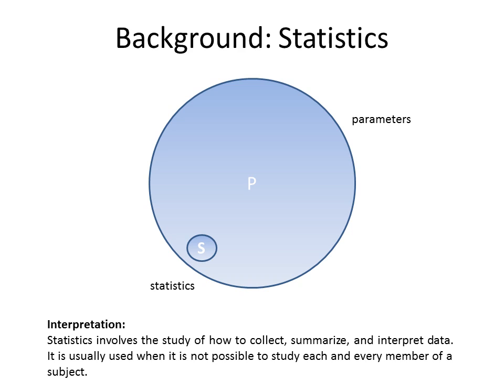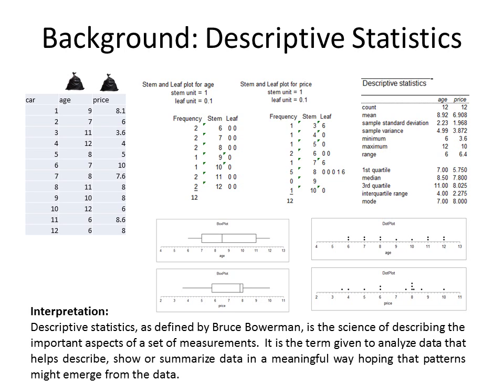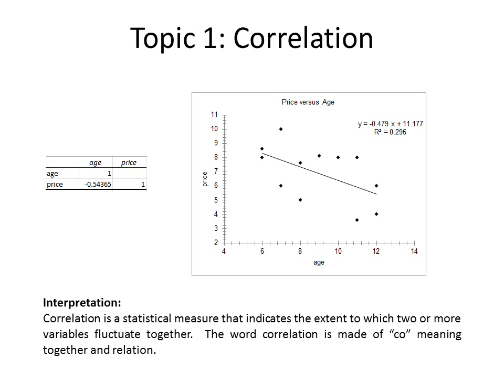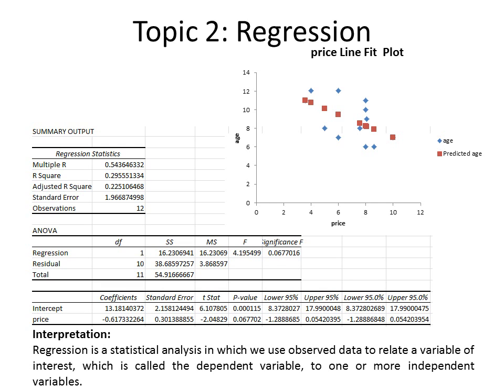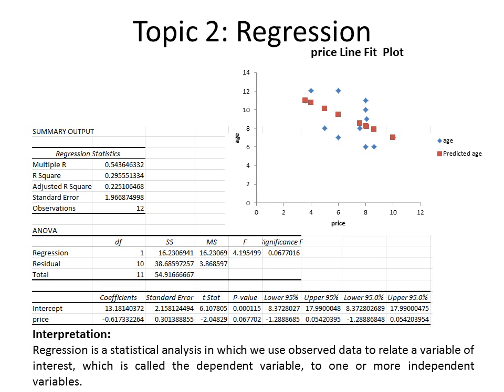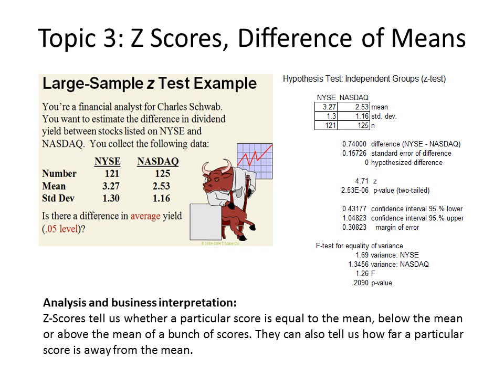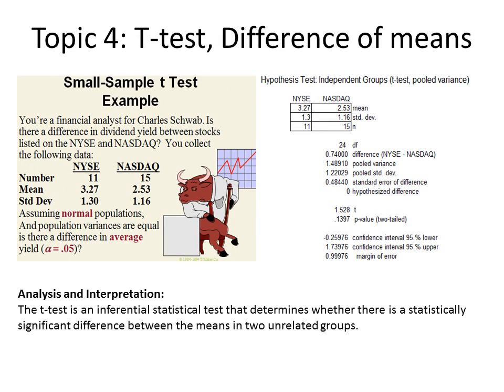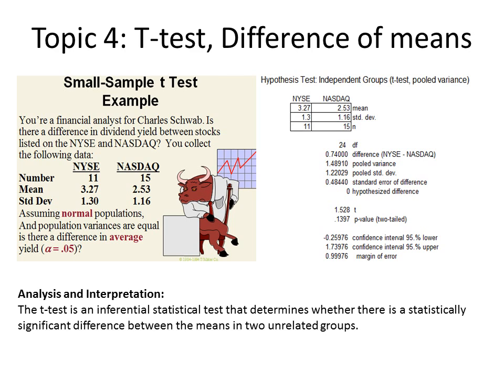Statistics Presentation_Solution-Focused Decision Making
This presentation is for extra credit relating to the above.